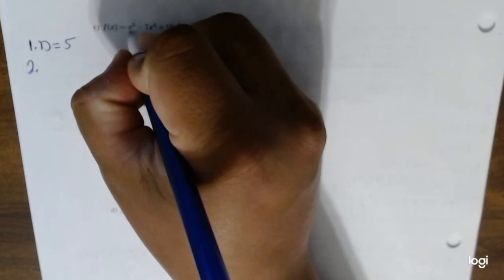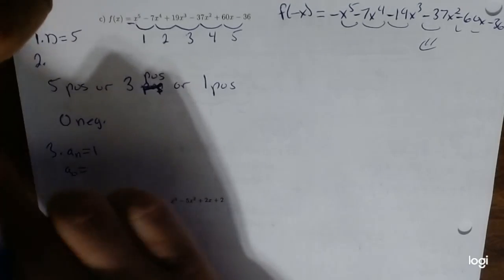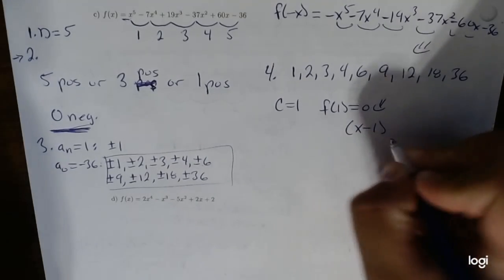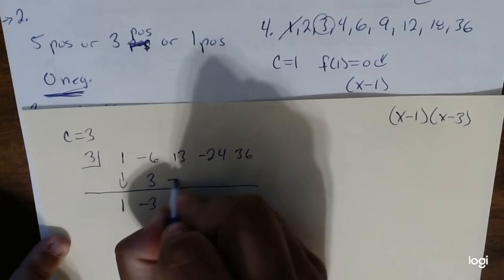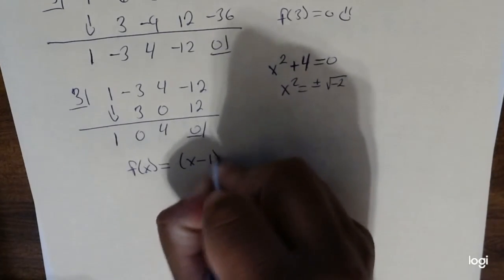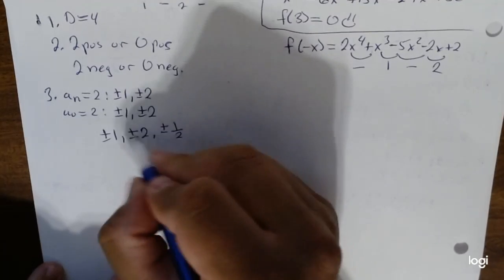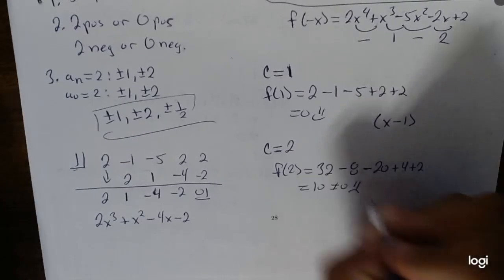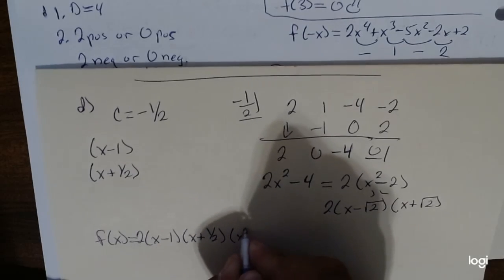Zeros of the Polynomials Part 5